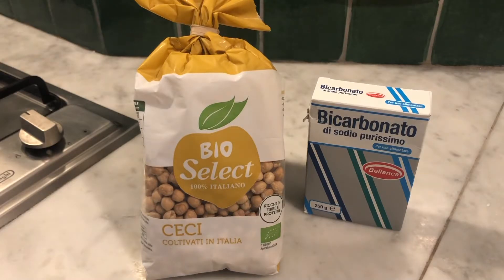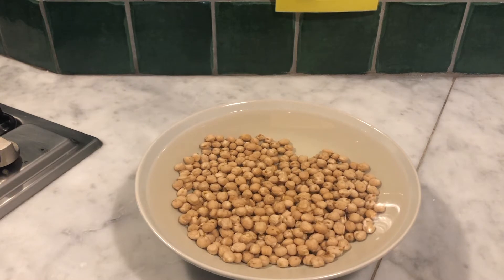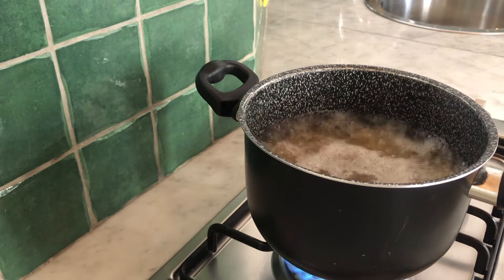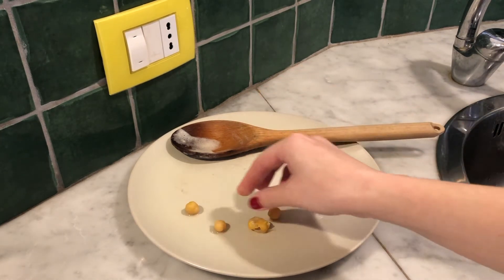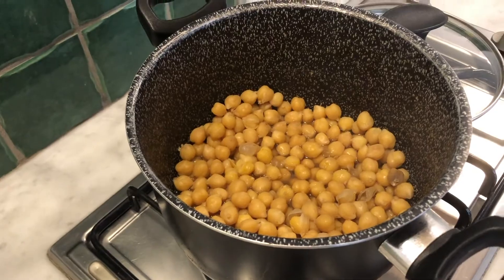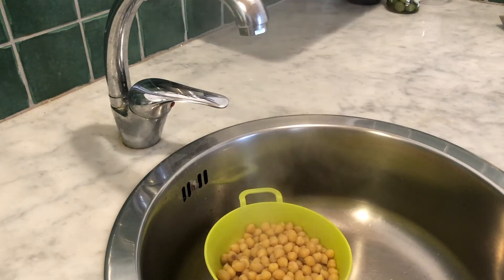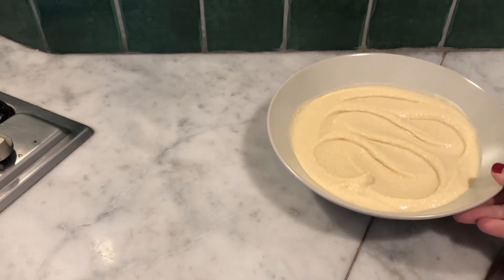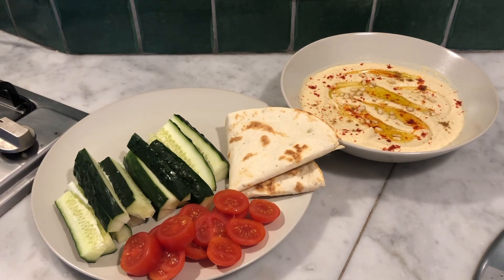Making Mai's Hummus from Almond & Fig!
Today, in honor of aprilisforarabfood, I am making a hummus recipe from Mai, the creator of Almond & Fig!

Mai’s hummus recipe on her blog, Almond & Fig!

00:00 - Introduction
1:49 - Preparing the chickpeas the night before
3:22 - Cooking the chickpeas
6:44 - Adding the other ingredients
8:10 - Time to make hummus!
11:09 - Finishing touches
12:18 - Wrap-up

Follow The Lemon Abroad for more!

For more from creator Greer Johnston, check out her websites!

Si Señorita by Chris Haugen